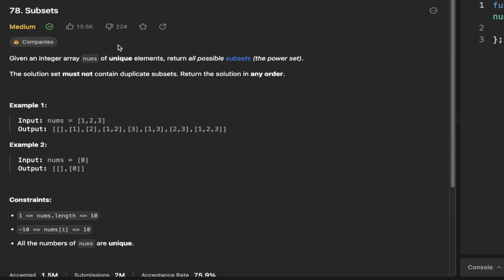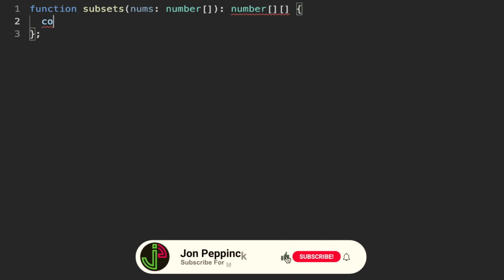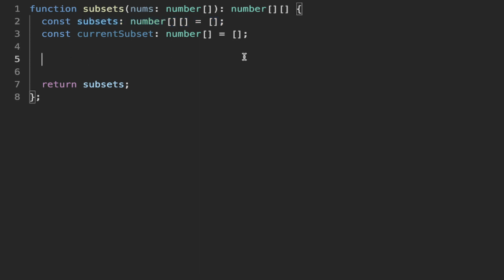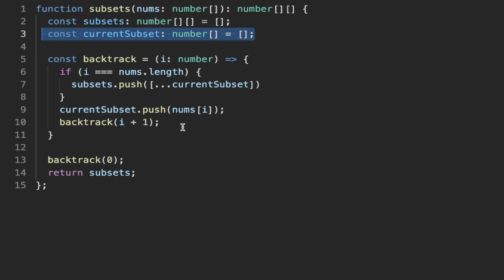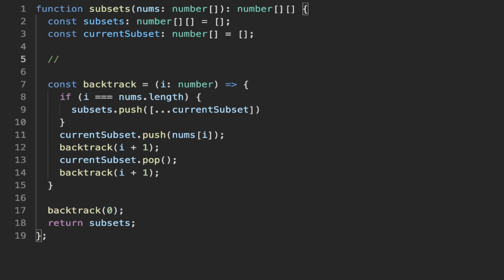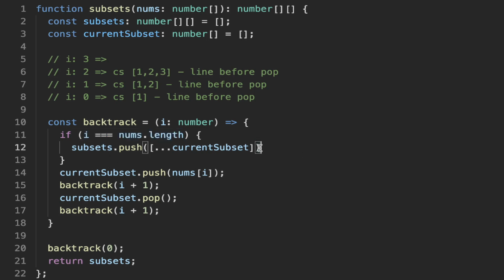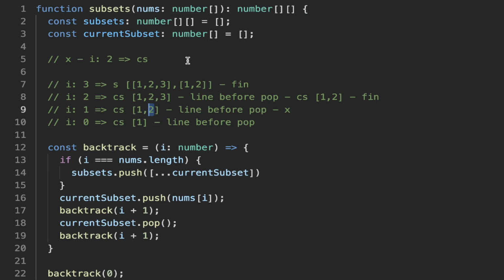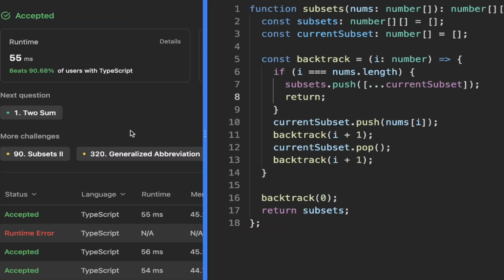Subsets - Leet Code 78 - TypeScript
Backtracking is a common algorithm technique for exploring various situations where outcomes can differ depending on the decision made. Subsets is a great way to learn about and practice the backtracking technique.

00:00-02:50 - Understanding the problem
02:51 - Solving the problem